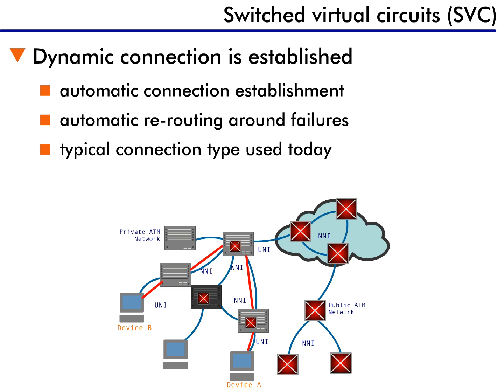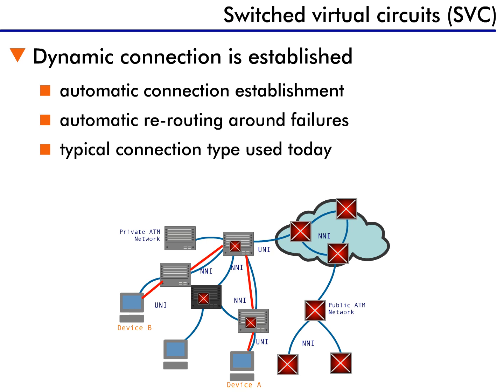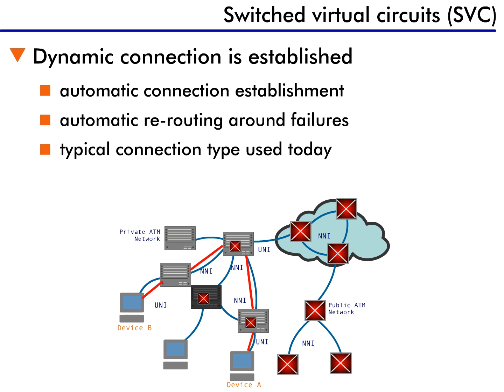ATM Operation - 9 : Switched Virtual Circuits (SVC)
SVCs are those ATM connections that are created and broken down dynamically. These connections act identically to a phone call-when data needs to be sent, the connection is established first. Then, data is transferred. After all the data is sent, the connection is terminated. If more communication is required, the connection is set up again. SVCs also have the ability to re-route a connection around a failure.

Say a connection is established from device A to device B, and the connection goes through 3 switches. If the middle switch fails, the connection is automatically re-routed around the failure. This happens automatically without any human intervention. This feature makes SVCs far more capable than statically configured PVCs.

SVC connections are by far the most common of all ATM connections.